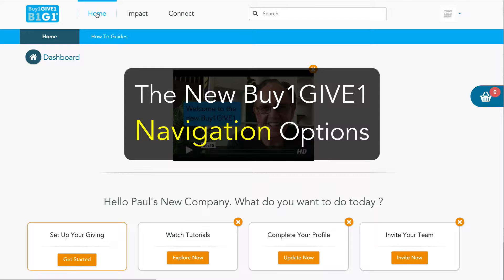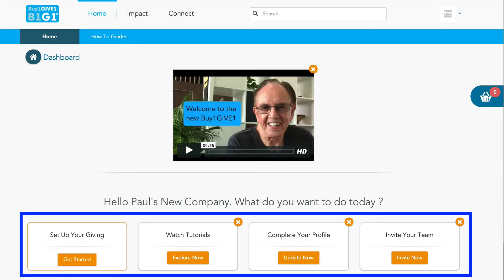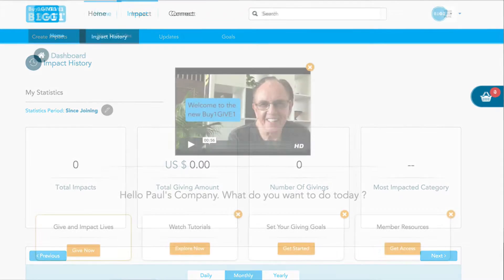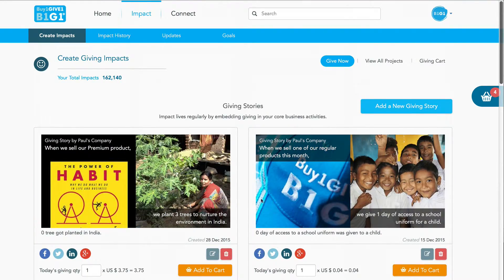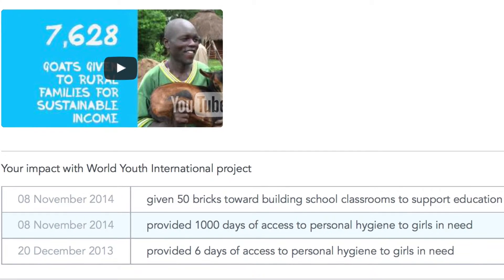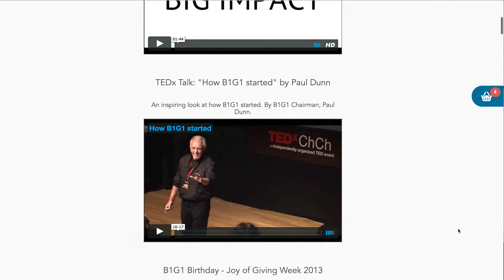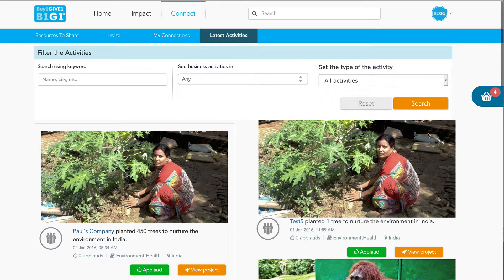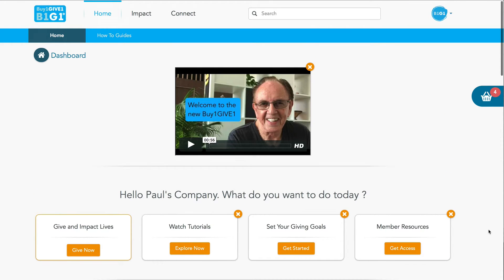The New NAVIGATION in your NEW B1G1 System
In the new Buy1GIVE1, giving is even easier. And it's partly made possible by some cool navigation options that make it possible to get what you're looking for faster and smoother. Take a look .